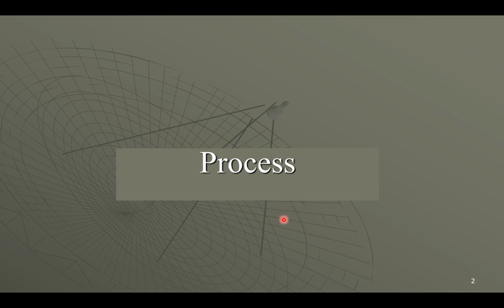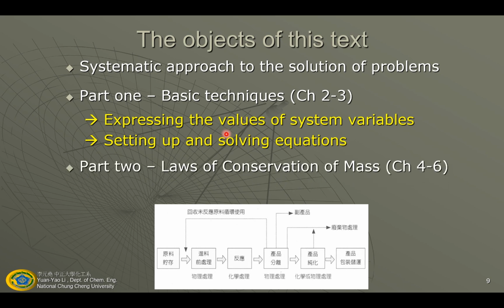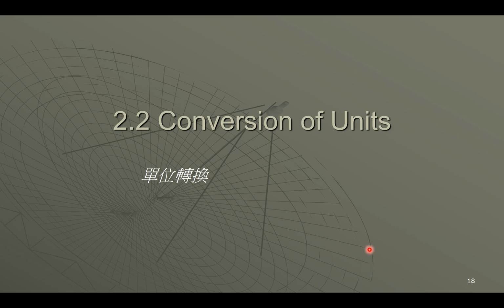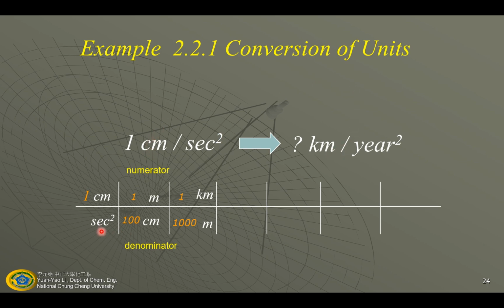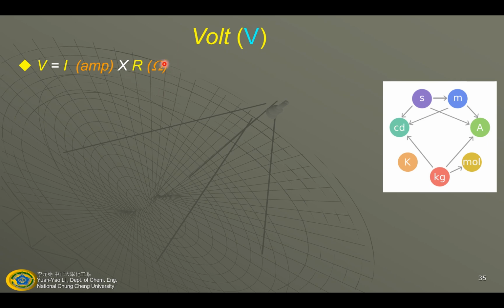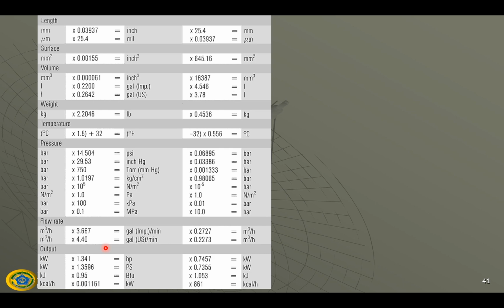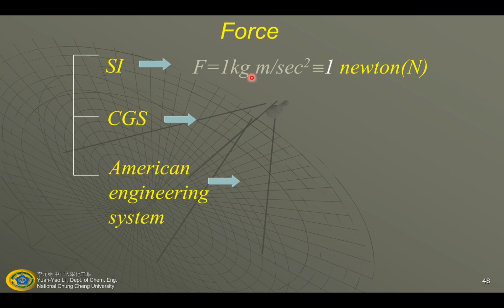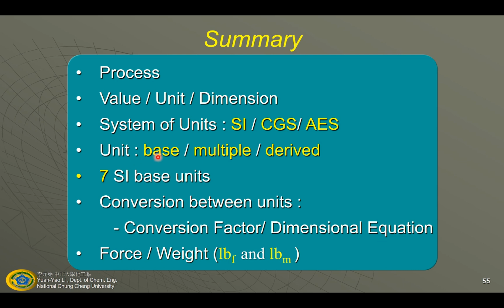Ch 2 2.1-2.4 Units and conversion of units